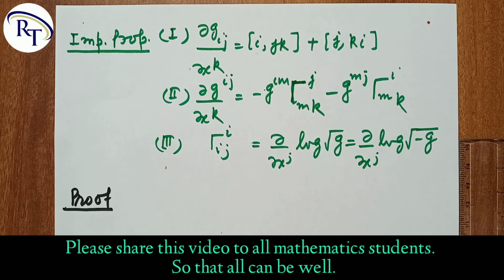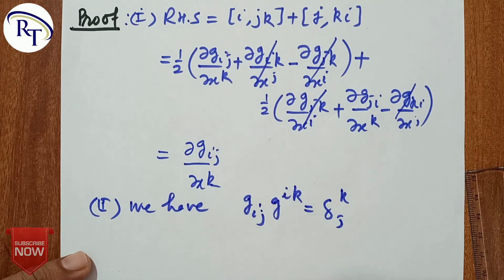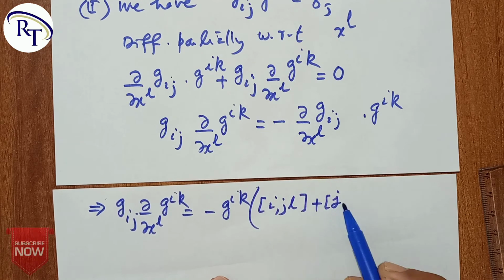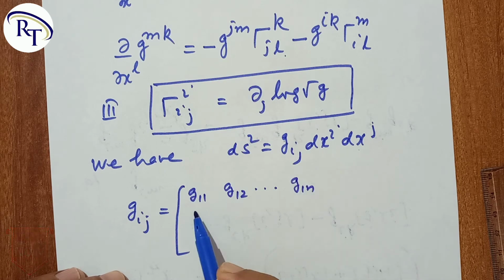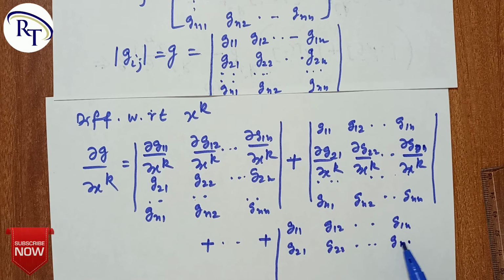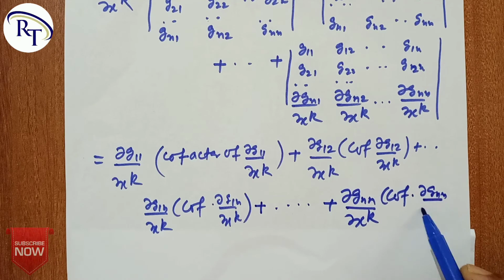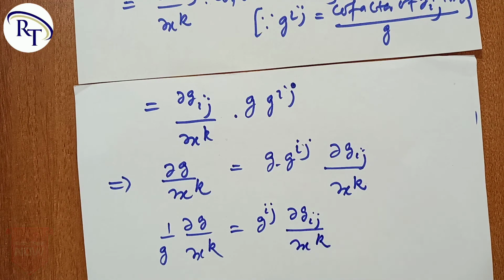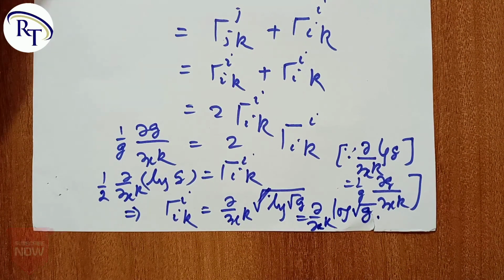Properties of christoffel symbol first and second kinds in tensor calculus and Riemannian geometry.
Perimeter institute
Christoffel symbols
# I Kind
II kind